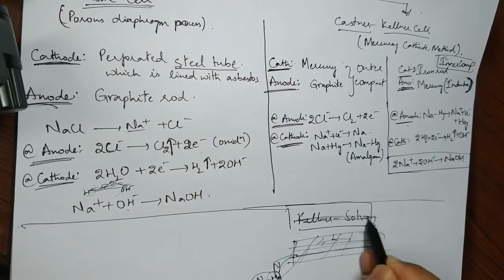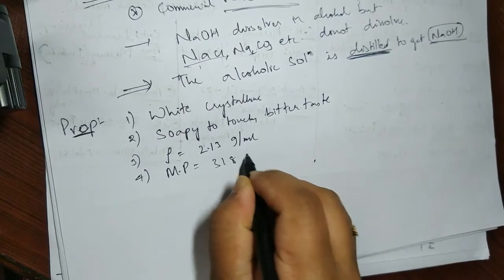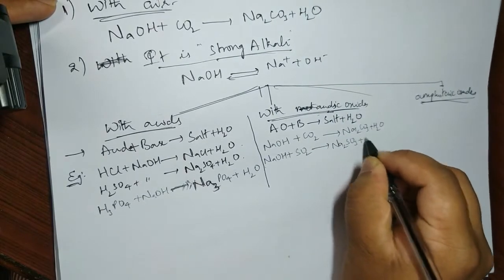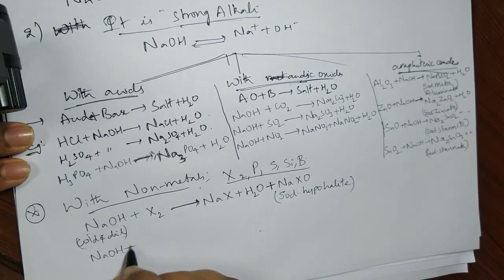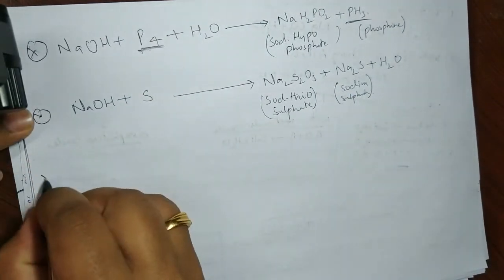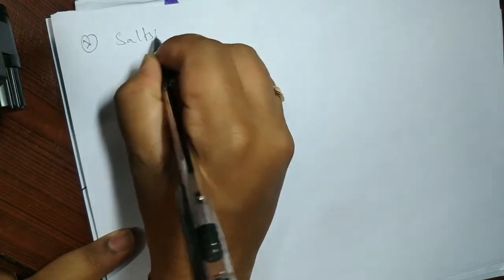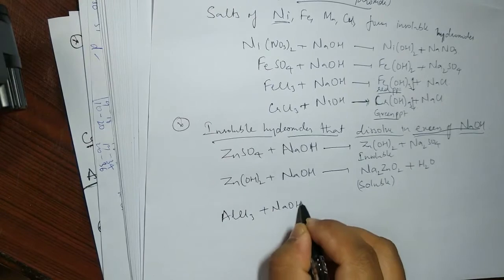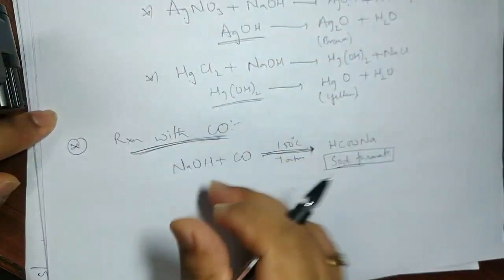IMP for EAMCET - Prop of NaOH(6-7-2021)